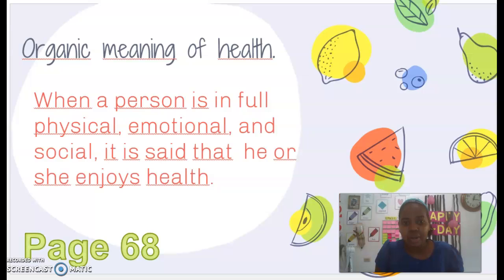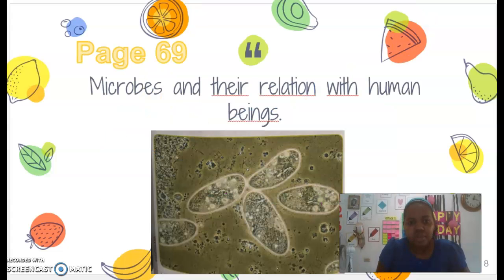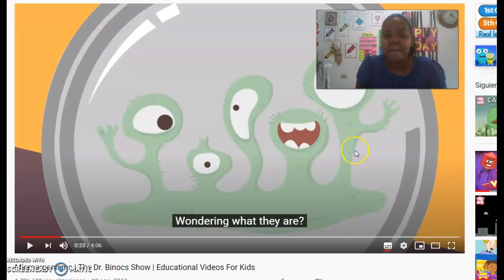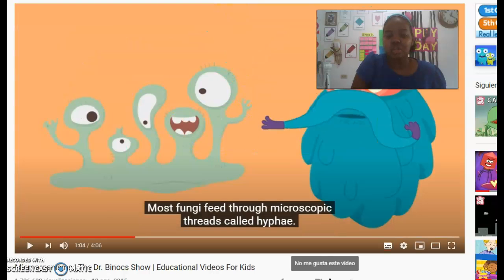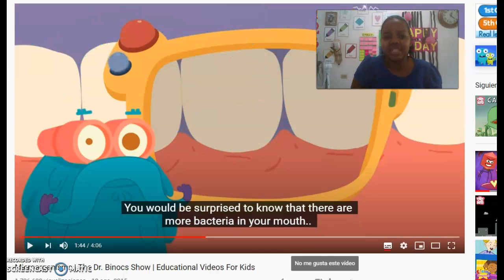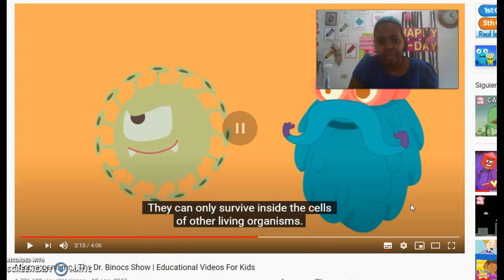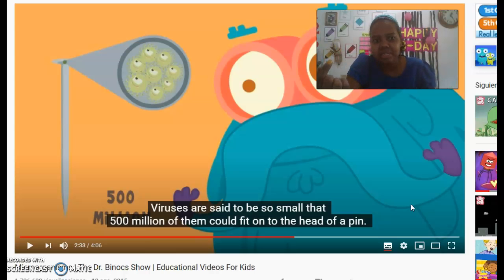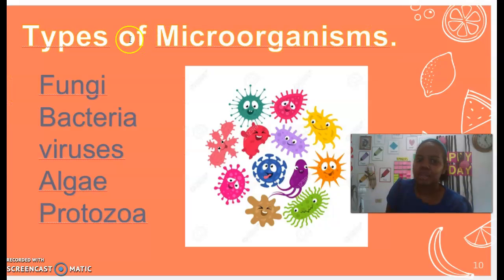Science class Microbes with humans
Microbes with humans